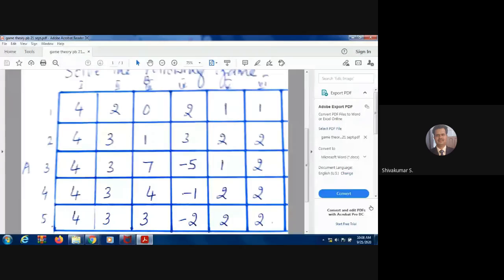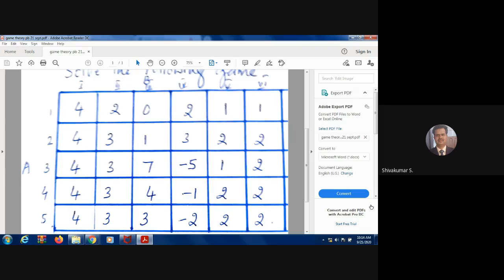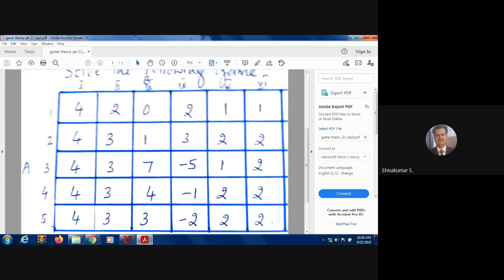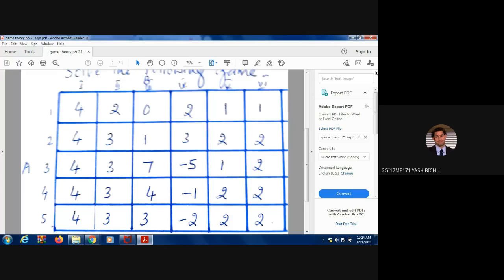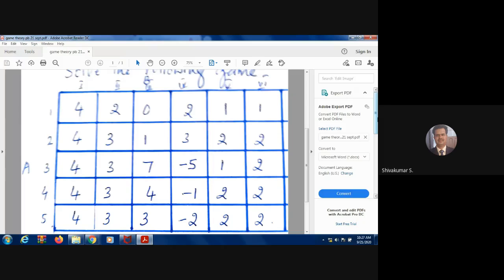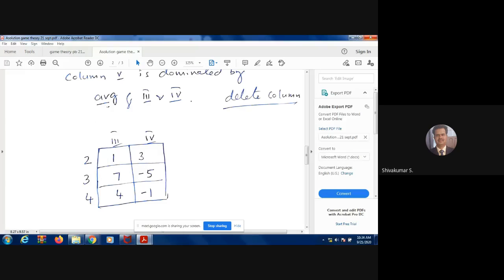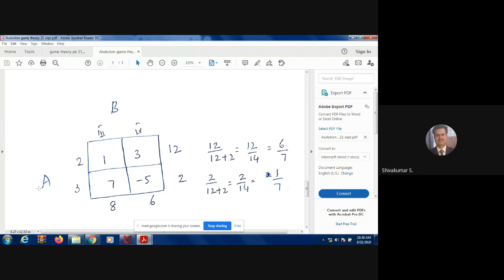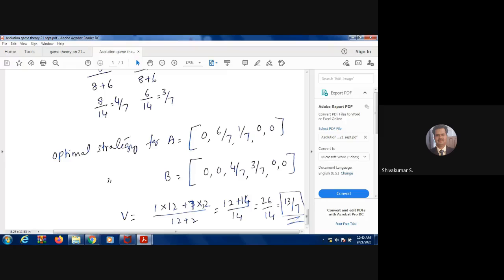21-09-2020 OR (UNIT 5)